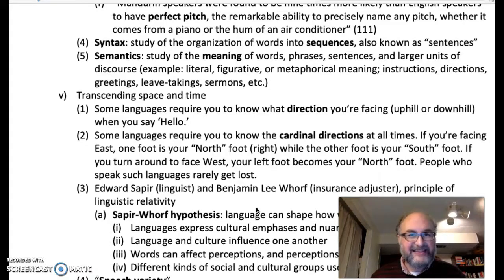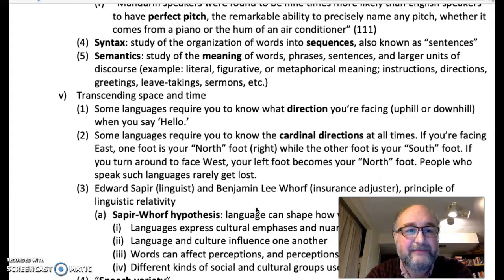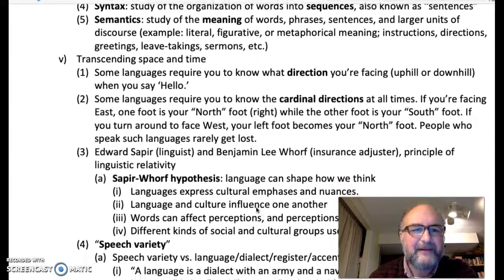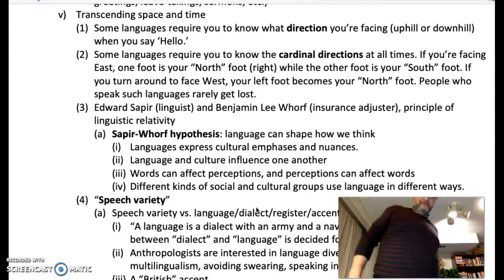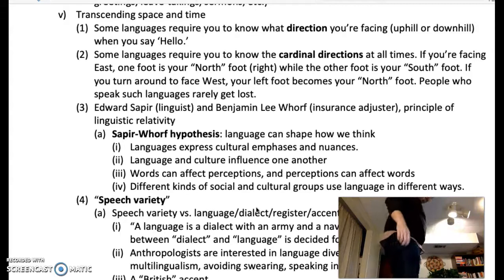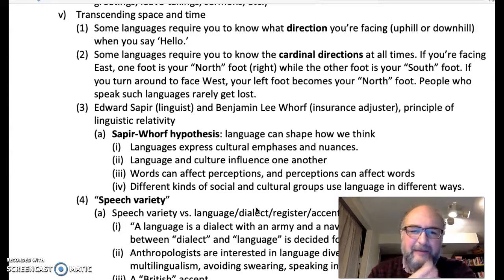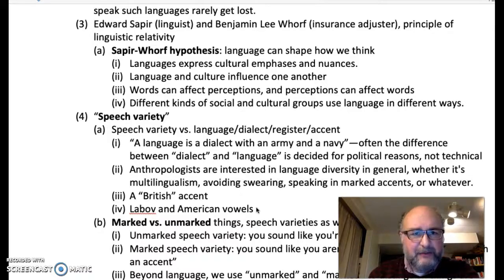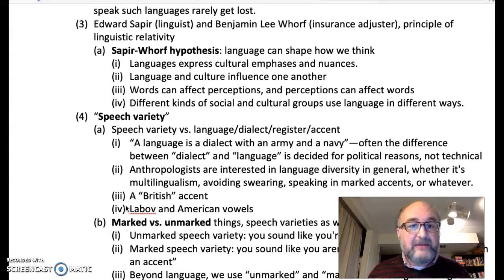175 Wesch 4 part 4